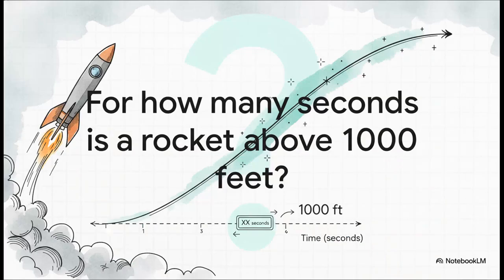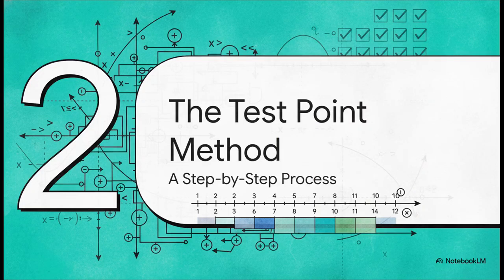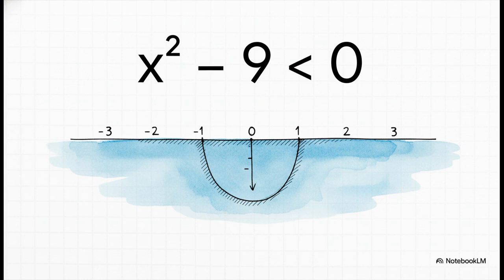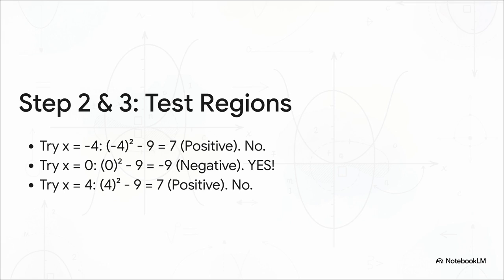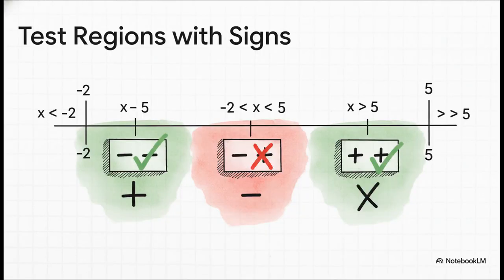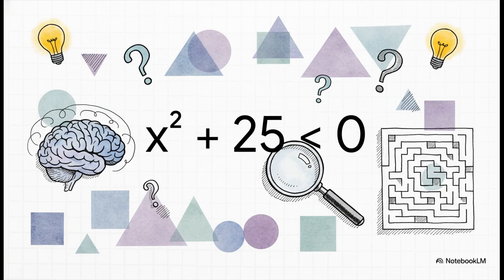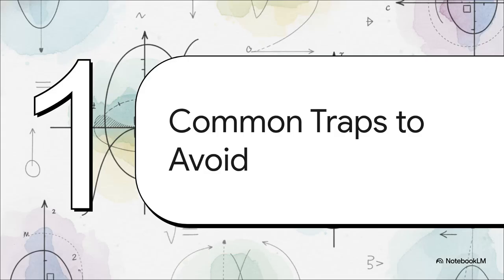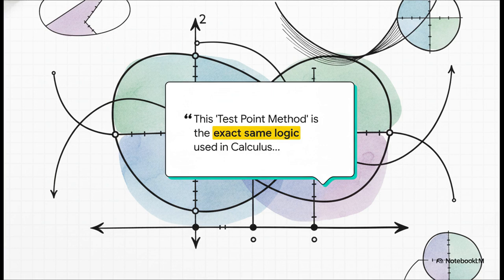Intermediate Algebra 1.21: Quadratic Inequalities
Quadratic Inequalities — Intermediate Algebra Study Guide (Section 1.21)

This video provides an educational overview of Quadratic Inequalities, covering the key concepts, formulas, and worked examples from our Intermediate Algebra course.